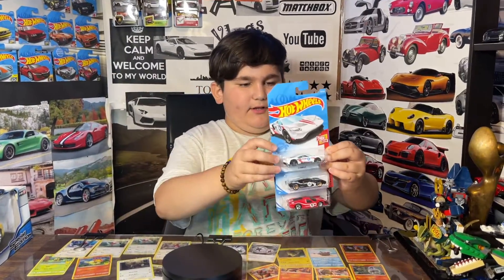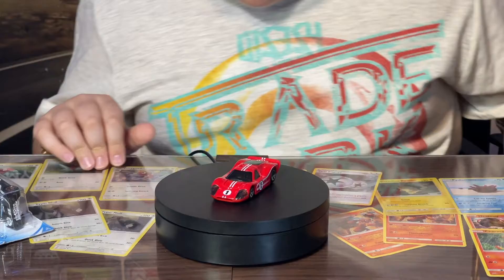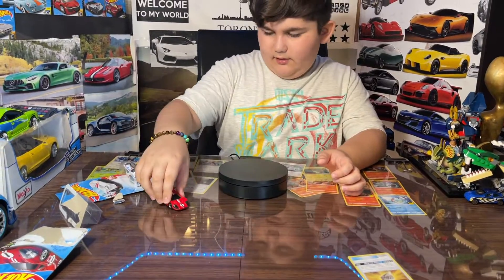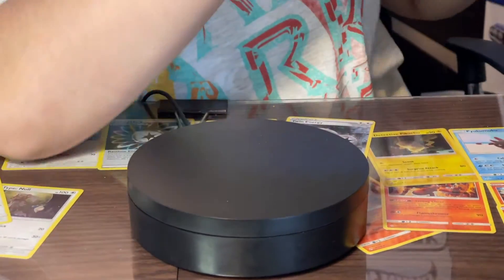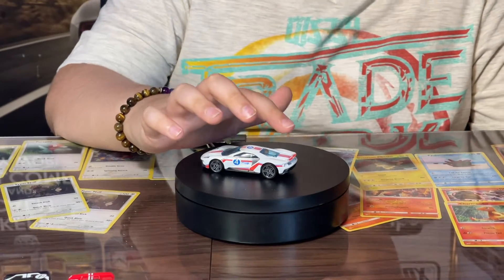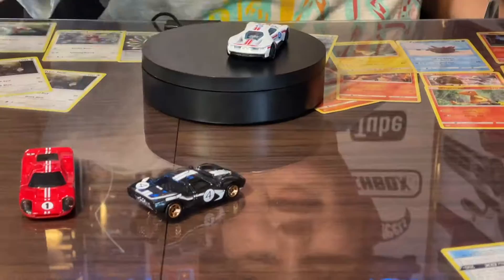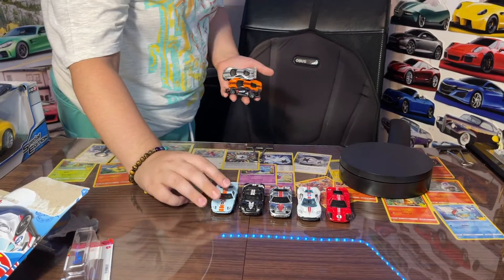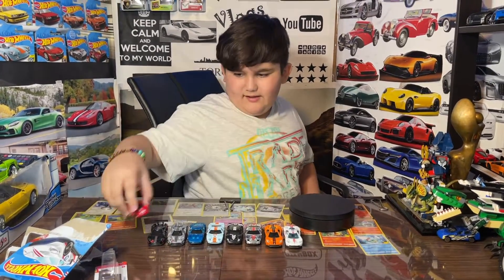Unboxing and Review Hot Wheels Part 2: Special Ford GT Package!!!!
Hot Wheels: 17' Ford GT
Hot Wheels: Ford GT 40
Hot Wheels: 67' Ford GT40 MK.IV